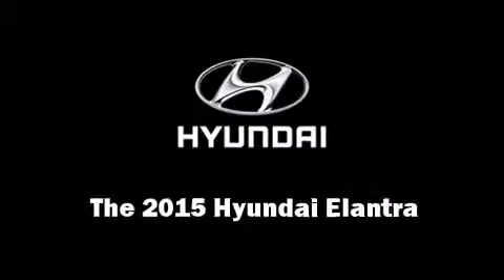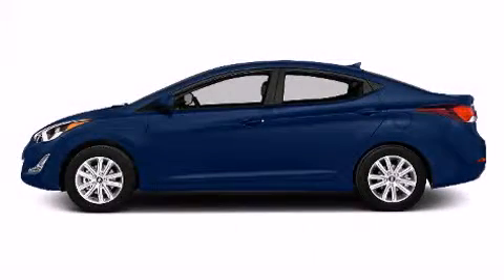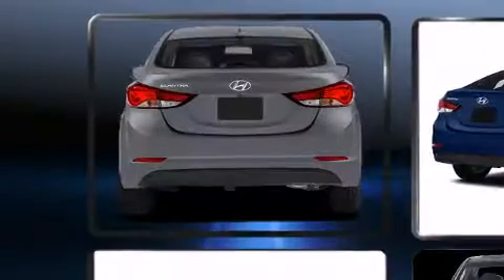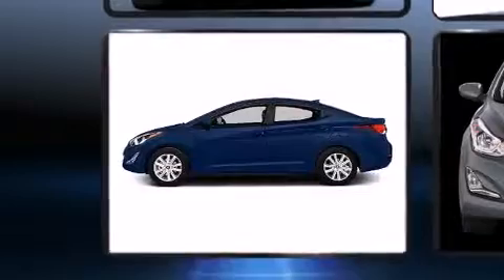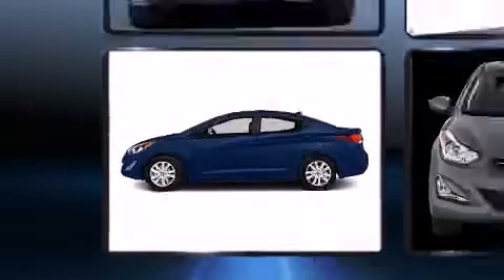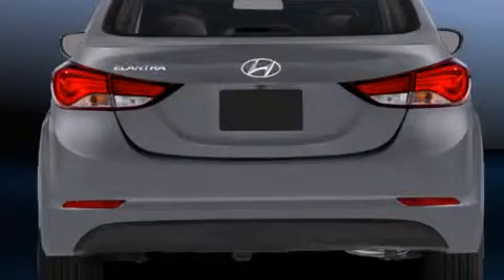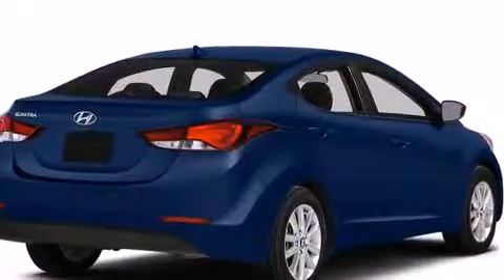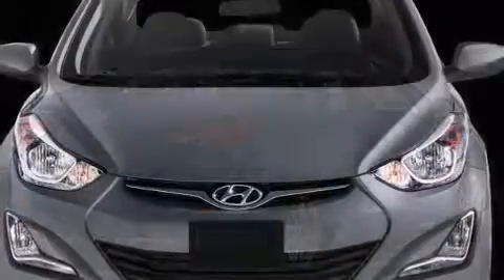2015 Hyundai Elantra GLS in Winnipeg, MB R3T 5V7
Murray Hyundai

Climb inside the 2015 Hyundai Elantra. This 4 door, 5 passenger sedan offers the latest in technological innovation and style. Smooth gearshifts are achieved thanks to the 2 liter 4 cylinder engine, and for added security, dynamic Stability Control supplements the drivetrain. Hyundai prioritized practicality, efficiency, and style by including: a tachometer, variably intermittent wipers, a trip computer, an outside temperature display, fully automatic headlights, telescoping steering wheel, and remote keyless entry. Rear passengers enjoy the seat heating functionality, keeping them warm during the winter months. For drivers who enjoy the natural environment, a power moon roof allows an infusion of fresh air. Premium sound drives 6 speakers, providing you and your passengers a sensational audio experience. Take assurance in side curtain airbags, providing head protection in the event of a severe collision. We pride ourselves on providing excellent customer service. Please don't hesitate to give us a call.